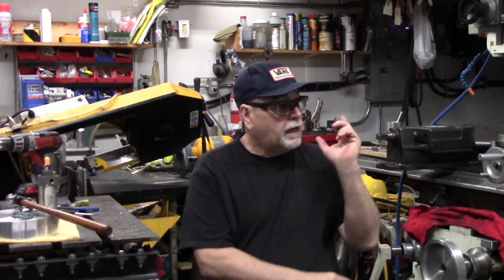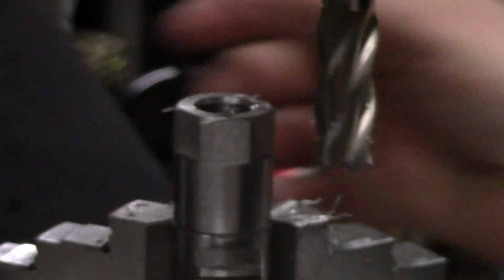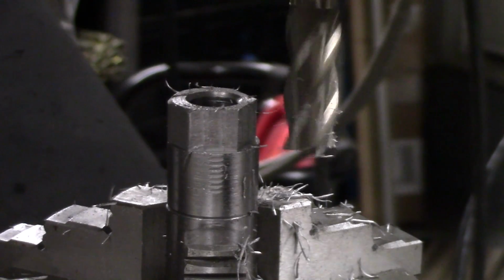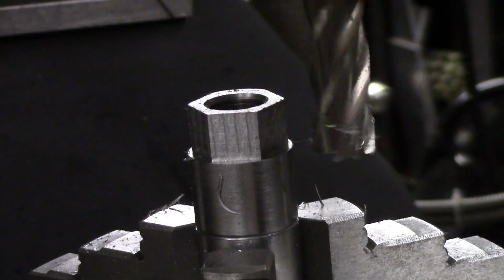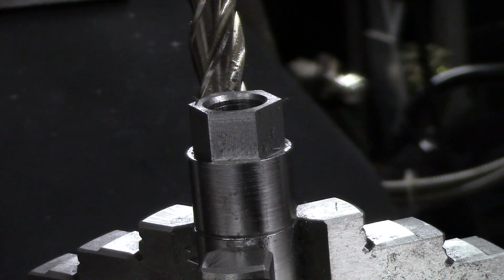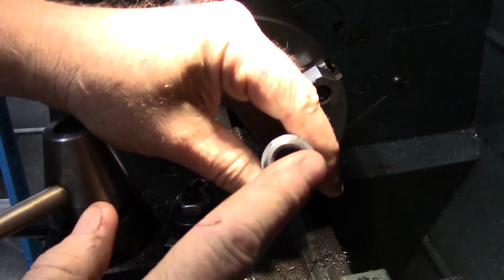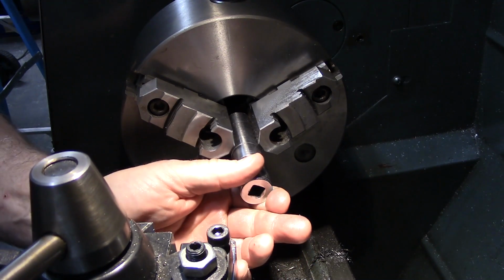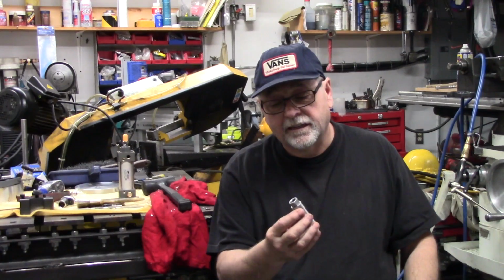Another night it the shop 39 power draw bar pt2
Getting hex on
Cutting a hex for 3/4 socket on some 4140 let see how it goes.
Work on the rotary table and lots of cutting on the mill.